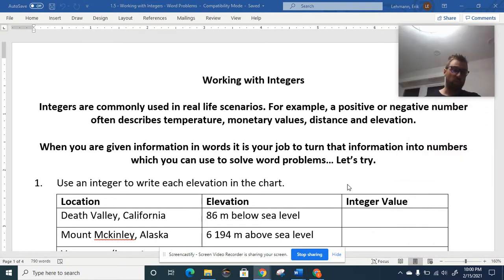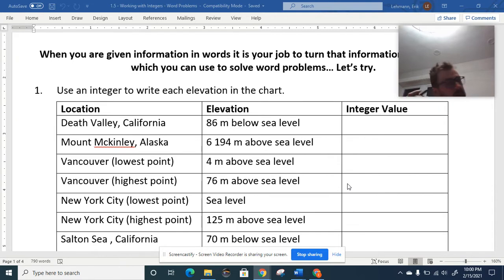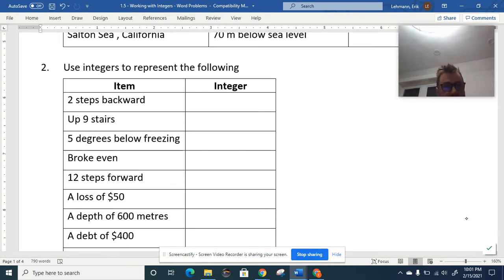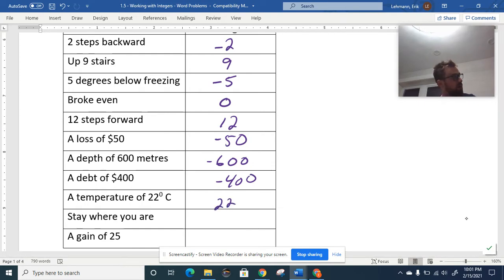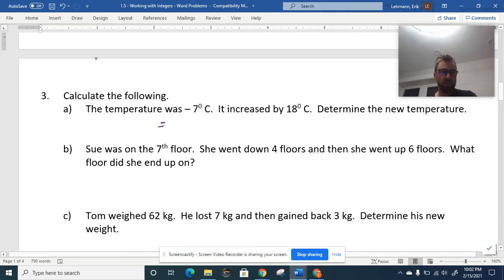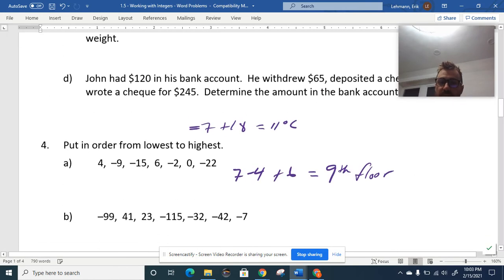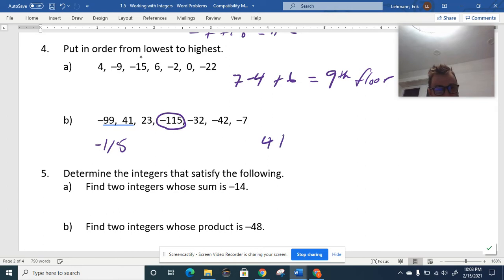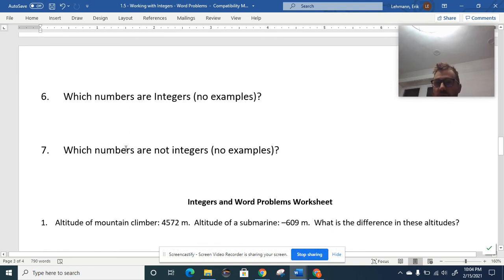Order of Operations with Integers